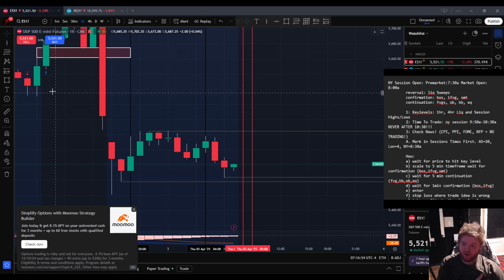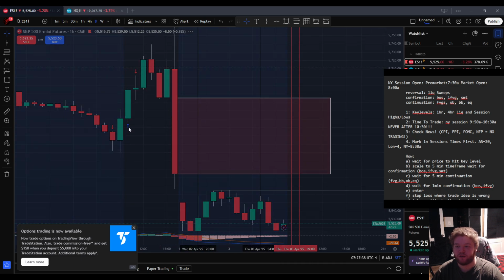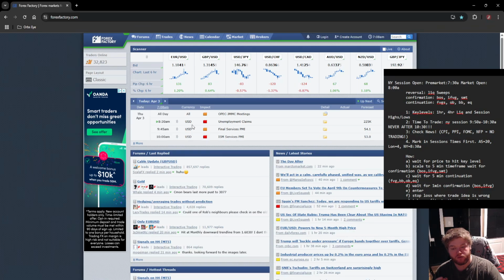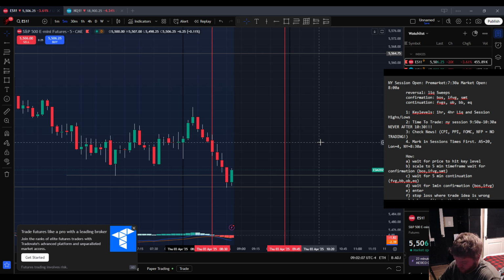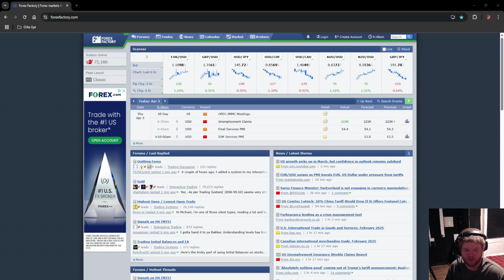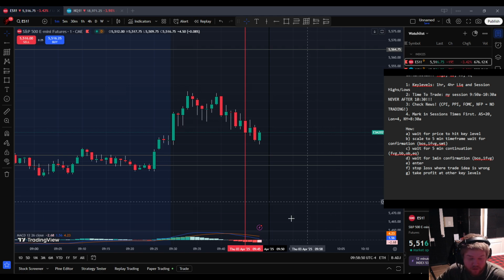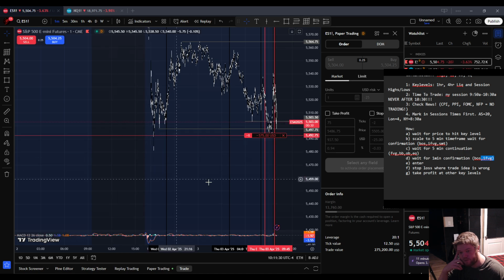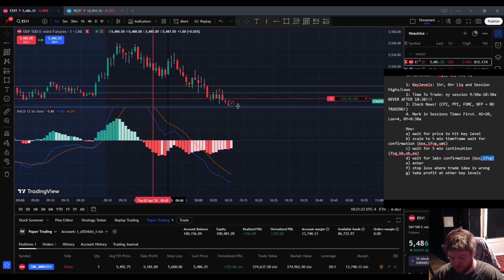Made a Profit. Yay! | Orb, The Positive One | Funny Being Positive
Took a trade without any take profits set was dissappointed but am bettered from it. SET take profit before entering and afterwards check to ensure they are reasonable.

+$937.05 on 4.3.25